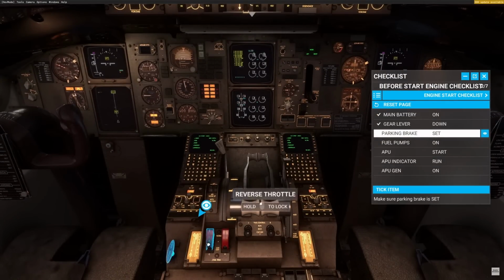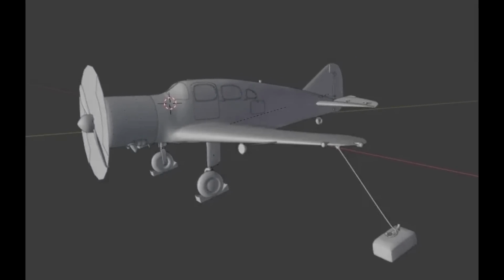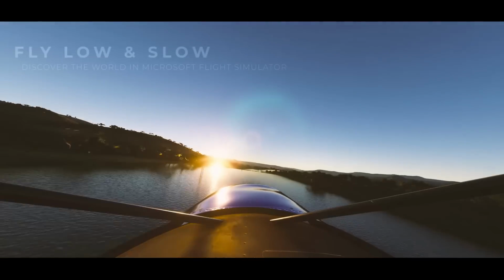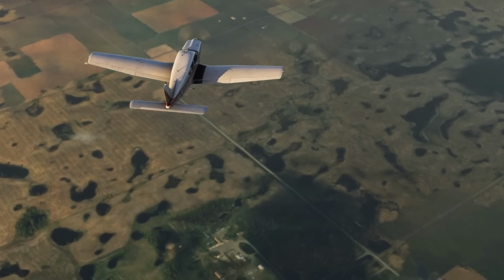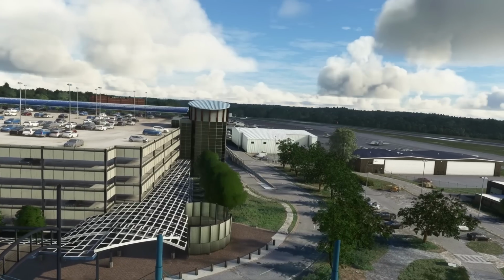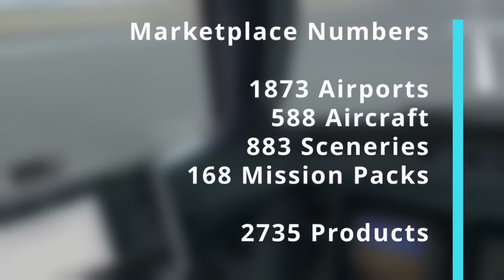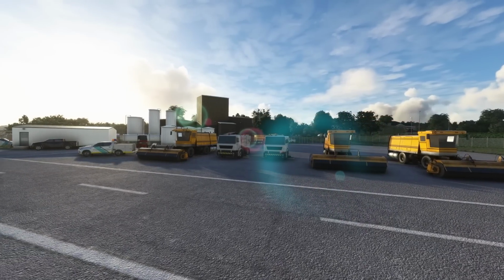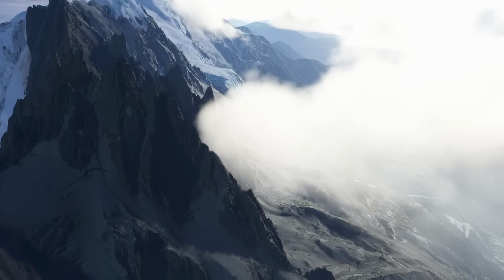A BUSY MONTH for Microsoft Flight Simulator | Weekly News!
MSFS to see World Update 13 coming soon. Three regions are planned, Oceania, Antarctica and Hawaii. Besides that, a number of interesting addons either released or planning are featured today.

Freeware:
Mont Blanc